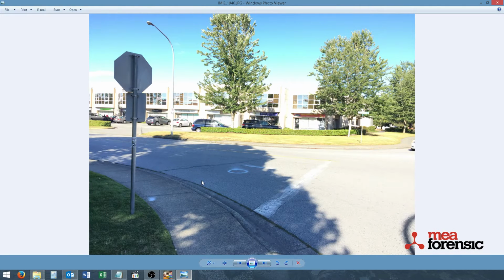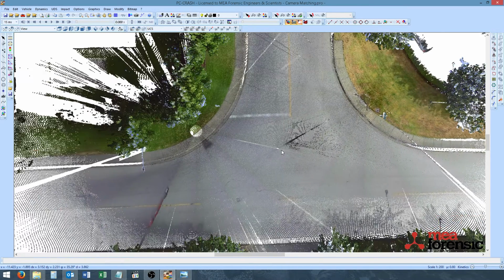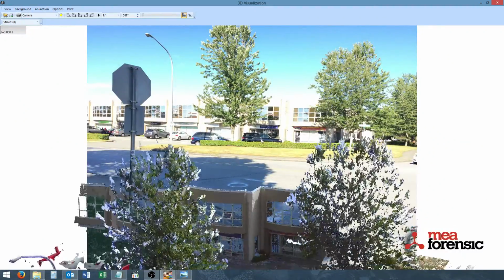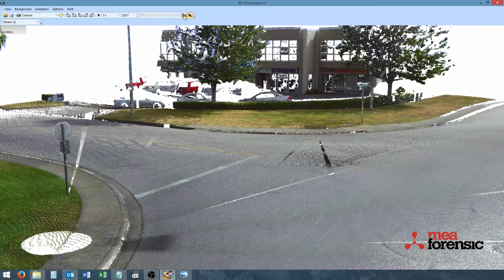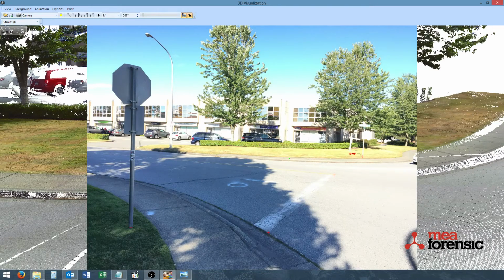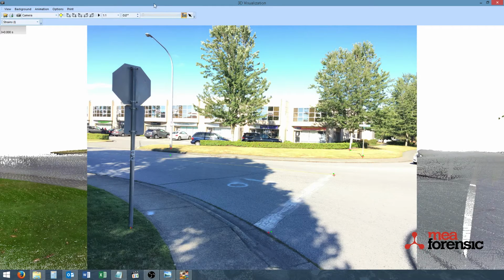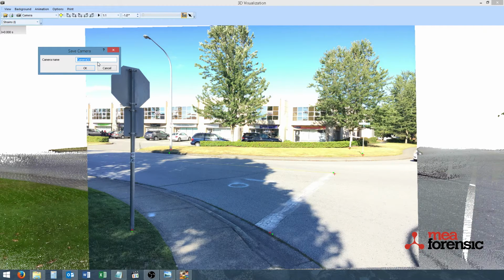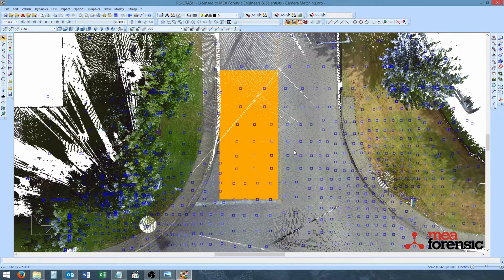PC-Crash 10.1: Camera Position Optimizer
Match 2D images to 3D scene data to determine where the photo was taken, and where the evidence fits in your scene.